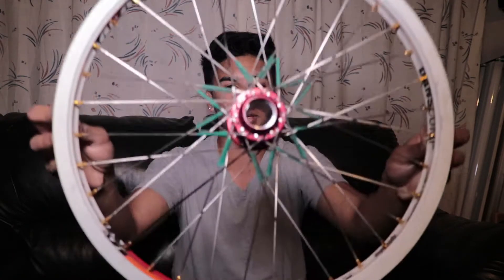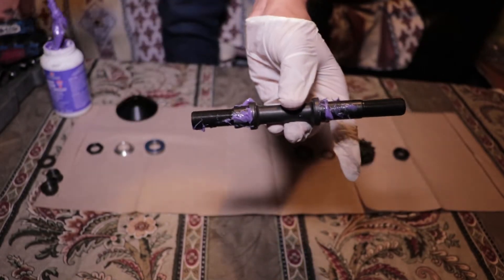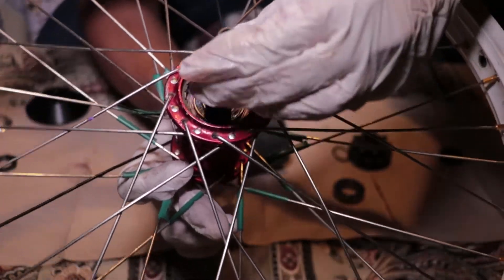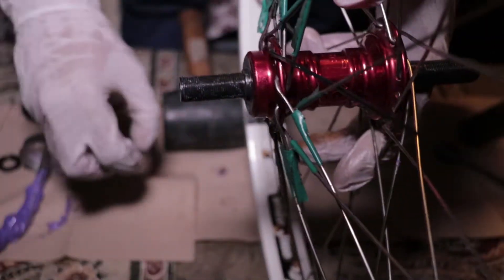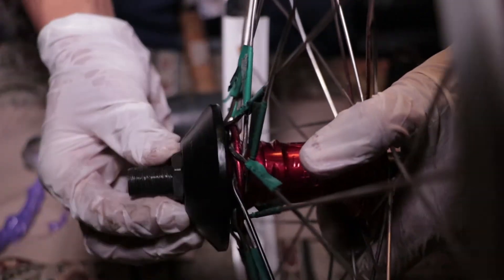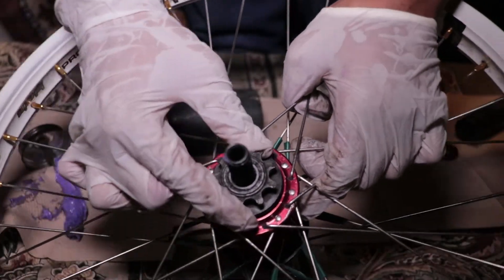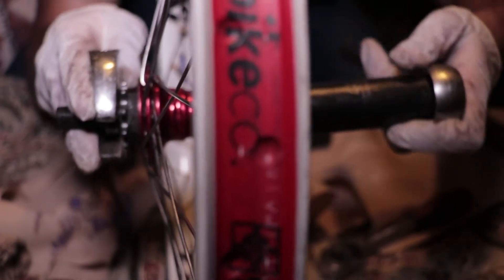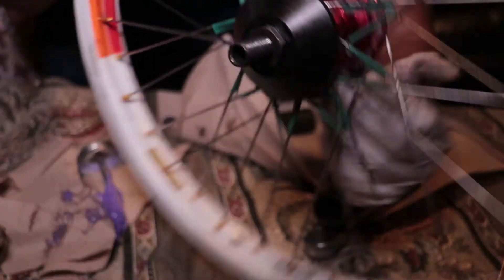How to Build a Profile Racing Cassette hub (Home Style)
This is a step by step video of me putting back together a profile mini cassette hub.    The reason for this video is because there aren't many video on YouTube that go over putting a hub back together. Profile Racing is popular brand of high quality bike parts is a company i trusted for the longest time.